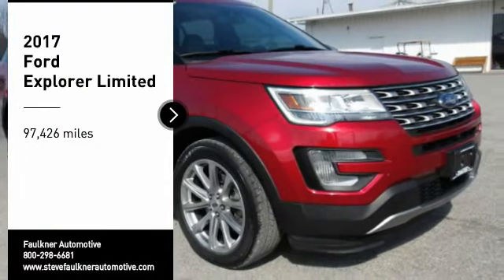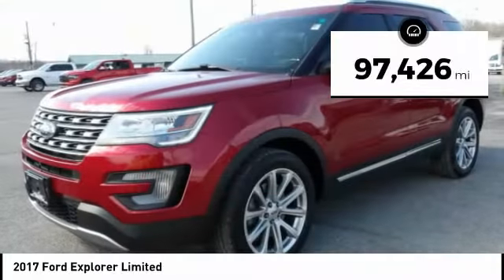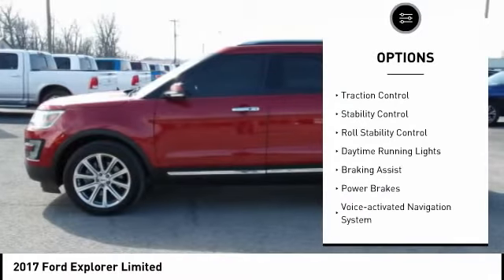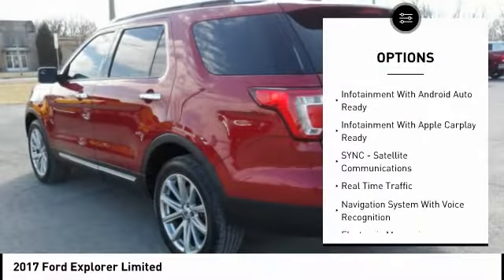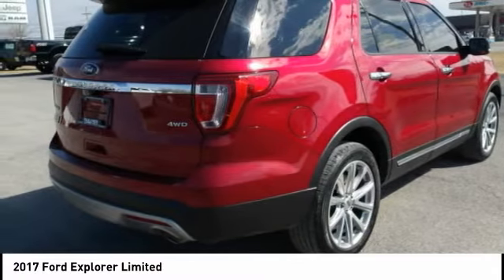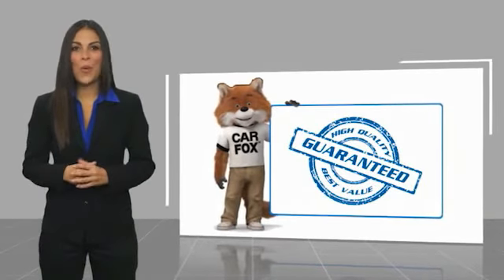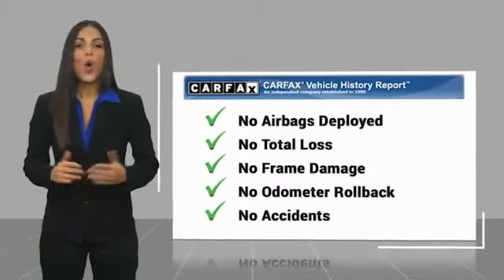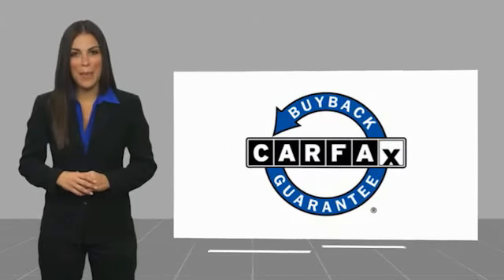2017 Ford Explorer Mt Carmel IL 20251A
2017 Ford Explorer Limited

Faulkner Automotive
1422 West 9th St.
Mt Carmel IL 62863

KBB.com Brand Image Awards. Scores 25 Highway MPG and 18 City MPG! This Ford Explorer delivers a Intercooled Turbo Premium Unleaded I-4 2.3 L/140 engine powering this Automatic transmission. Wheels: 20 Premium Painted Aluminum, Voice Activated Dual Zone Front Automatic Air Conditioning, Valet Function. This Ford Explorer Features the Following Options Trunk/Hatch Auto-Latch, Trip computer, Transmission: 6-Speed SelectShift Automatic (446), Towing Equipment -inc: Trailer Sway Control, Tires: P255/50R20 AS BSW, Tire Specific Low Tire Pressure Warning, Terrain Management System ABS And Driveline Traction Control, Tailgate/Rear Door Lock Included w/Power Door Locks, Systems Monitor, SYNC 3 Communications Entertainment System -inc: enhanced voice recognition, 8 LCD capacitive touchscreen in center stack w/swipe capability, pinch-to-zoom capability included when equipped w/available voice-activated touchscreen navigation system, AppLink, 911 Assist, Apple CarPlay and Android Auto, 2 smart-charging multimedia USB ports (1 replaces the front center floor console powerpoint port), Note: SYNC AppLink lets you control some of your favorite compatible mobile apps w/your voice, It is compatible w/select smartphone platforms, Commands may vary by phone and AppLink software. The Votes are Counted KBB.com 10 Most Awarded Brands, KBB.com Brand Image Awards. Stop By Today Live a little- stop by Faulkner Automotive located at 1422w 9th Street, Mt Carmel, IL 62863 to make this car yours today! We make car shopping Fun! Due to the rapid pace of our vehicle sales, please call us to verify availability of the car you are interested in at . Please allow us the opportunity to verify all pricing and options with you before your purchase. Pre-owned automobiles may come without accessories such as extra keys, CD magazines, Navigation discs, floor mats, tools and owner manuals. We are a friendly, low pressure dealership willing to help any way we can. We can take care